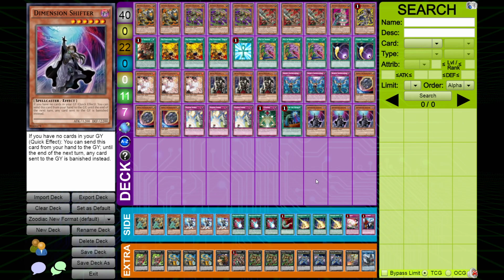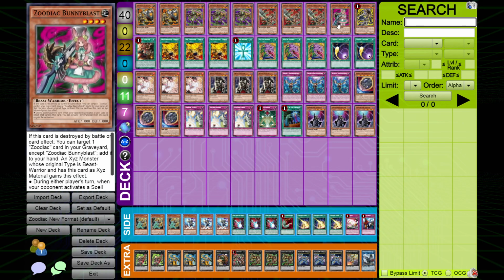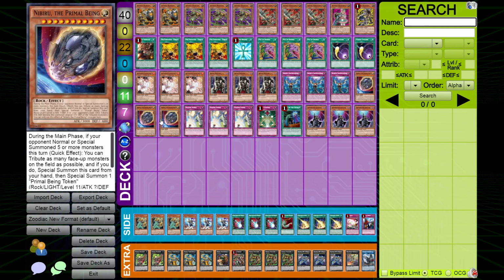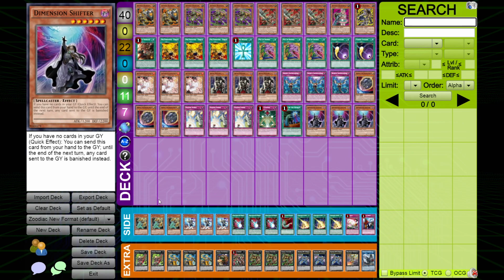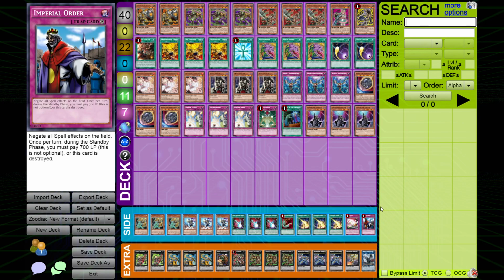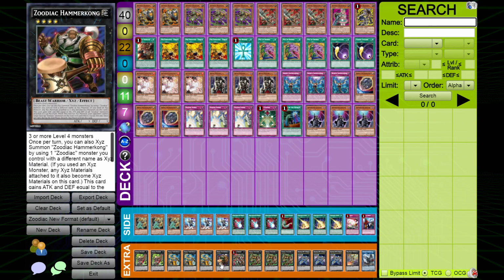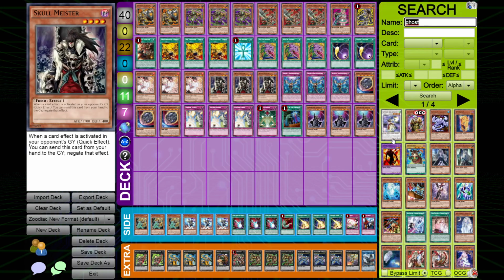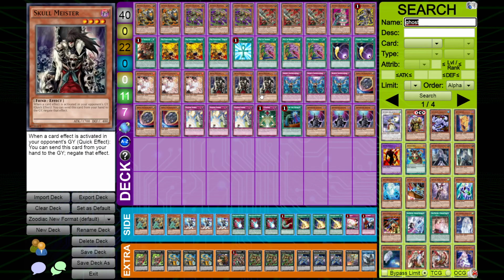Turn Skip Zoodiac New Format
Hey Guys

Today I am going to show you my current Turn Skip Zoodiac Build.